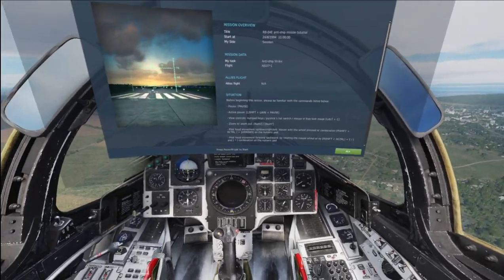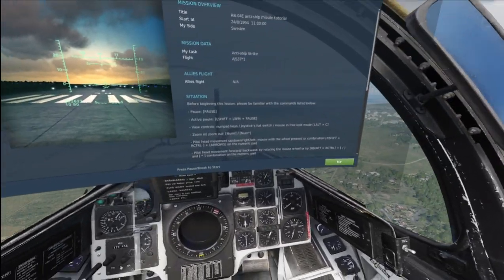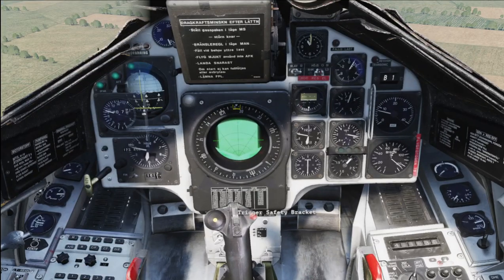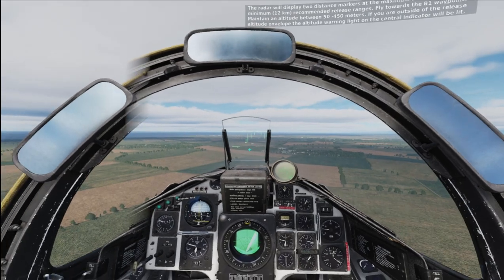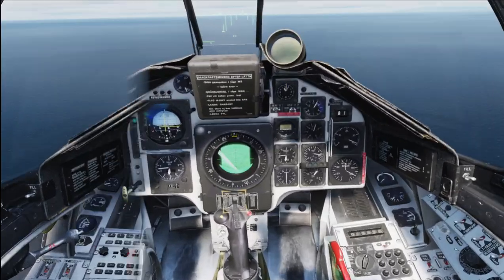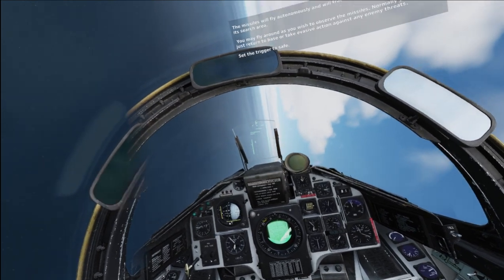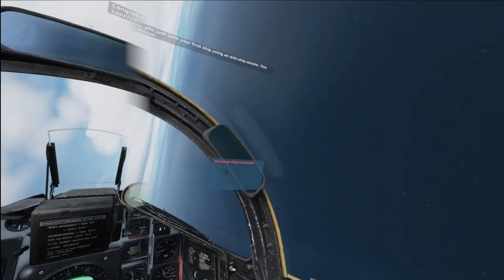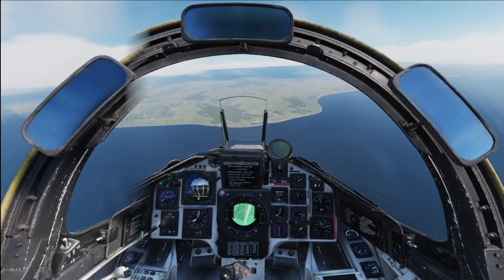DCS: Viggen - RB-04E anti-ship missile training mission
Refreshing memory on Viggen and recording 'cause why not.  Note, I'm not sure if rifle is the correct radio call for this missile.